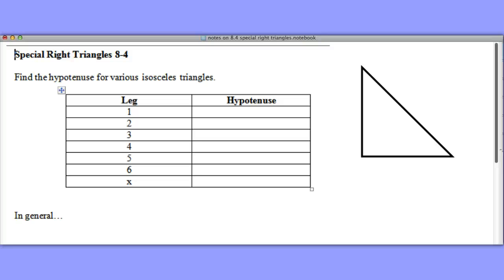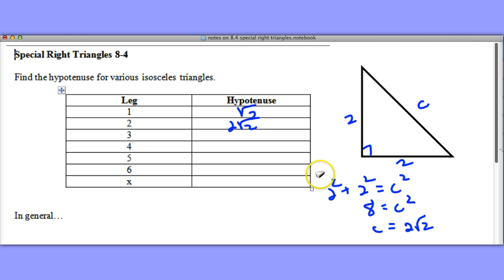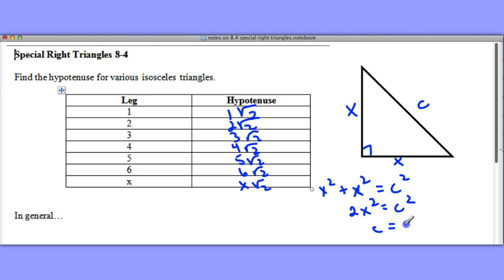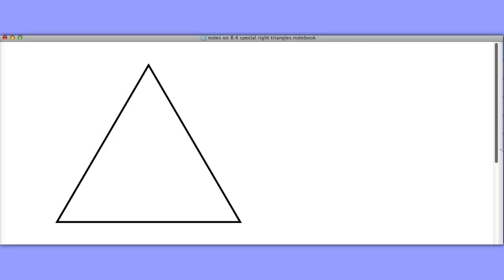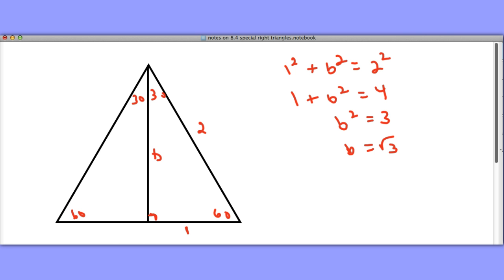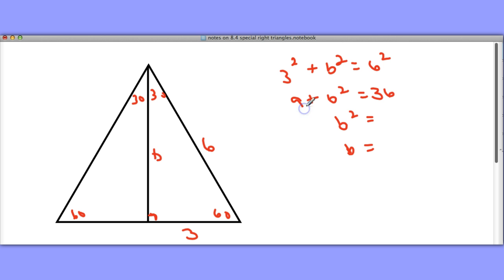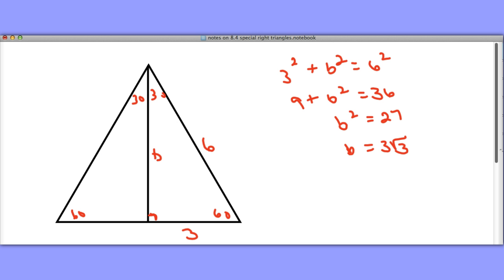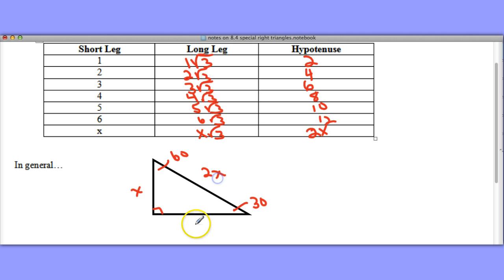Geometry Chapter 8 Section 4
This video shows the derivation of the lengths of sides for special right triangles.